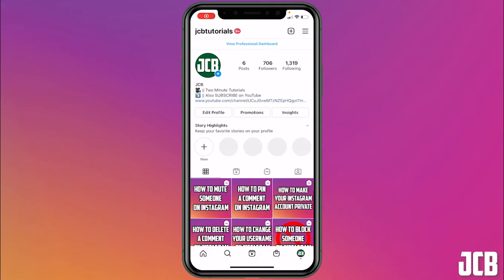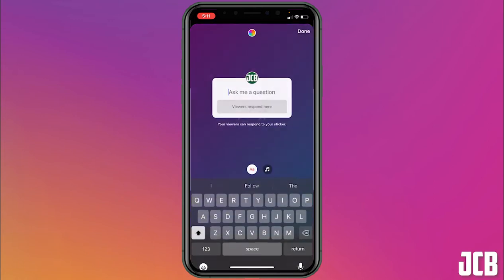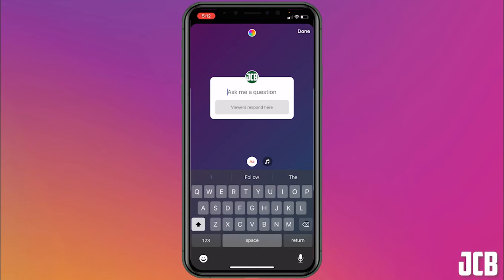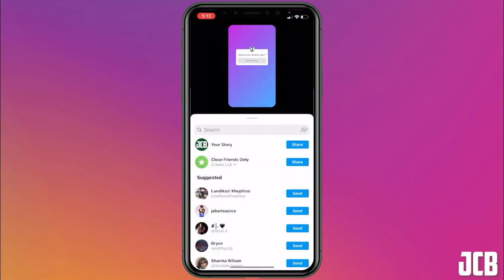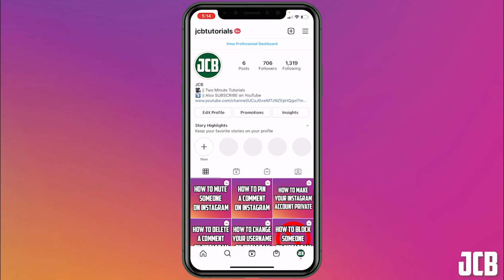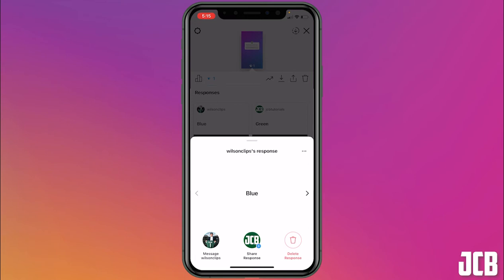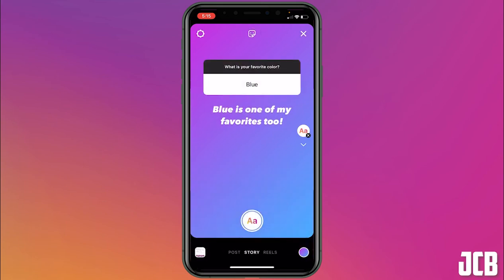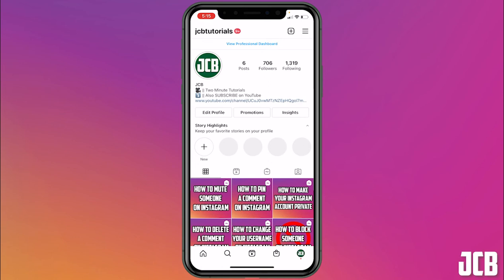How to Use the Questions Feature in Instagram Stories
How to use the questions feature in your Instagram story and interact with your followers.